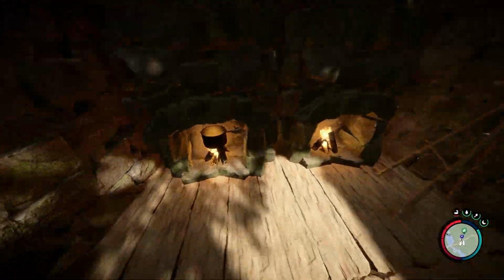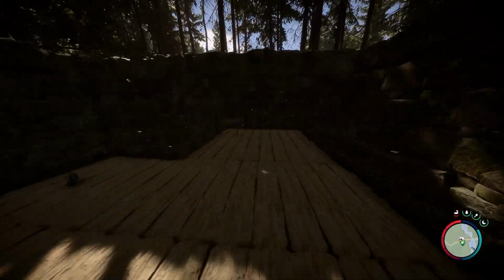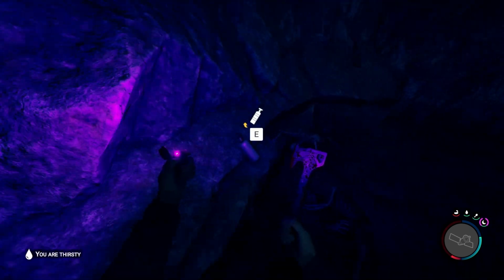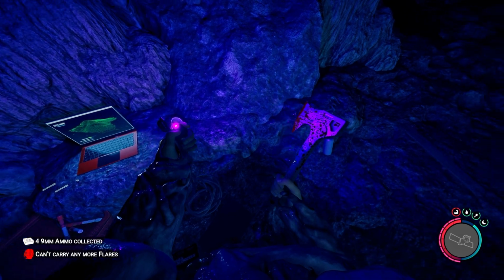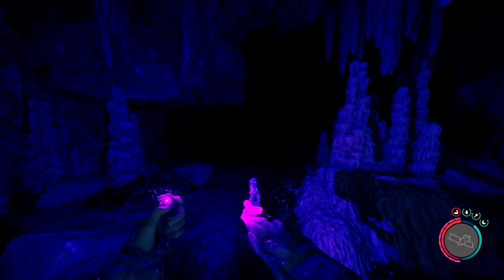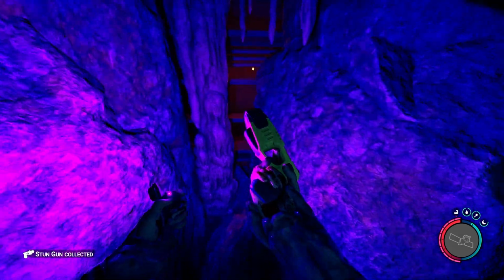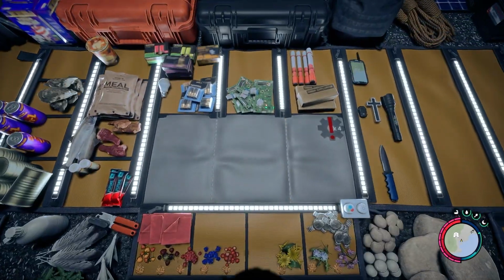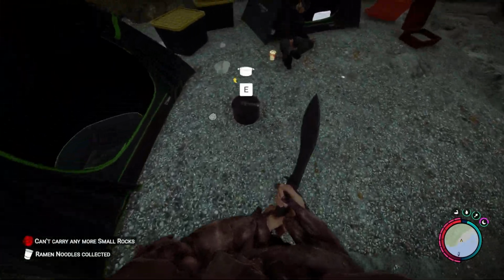Becoming a Scuba Diver! S2 EP05 | Sons of The Forest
It's the beginning of Season 2, I'm excited and have a lot of great plans with this playthrough.  It feels good to be back in the forest with Kelvin messing around and seeing all the great things that have been added to the title. Endnight is doing amazing with these updates! THANK YOU for all the love and support here on the channel!

DROP a LIKE On The Video, It really helps me and the channel out! As always, STAY HAPPY. STAY HYPED!

Epic Games Creator Code: PRIMITIVENOMAD

Thank you all for the love and support, I appreciate it more then you know!